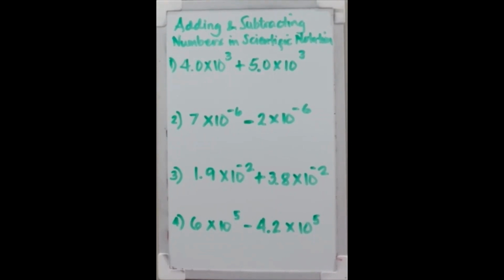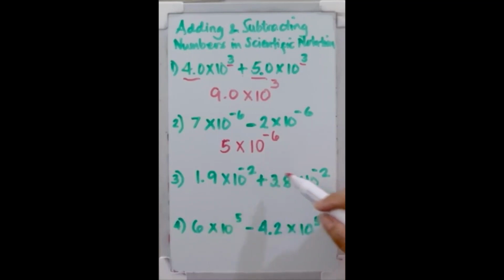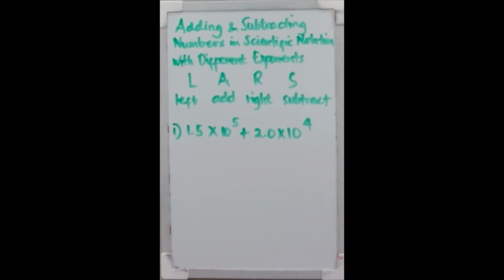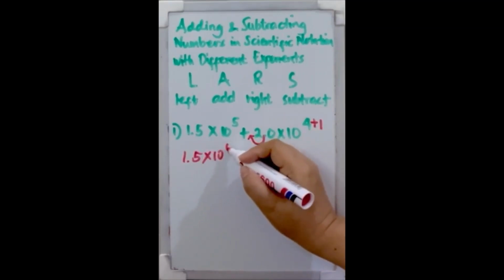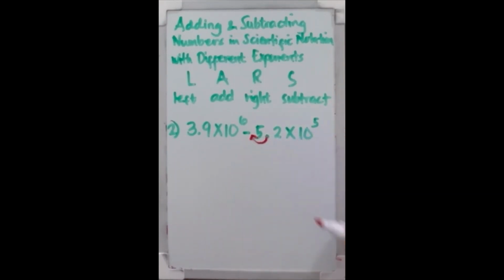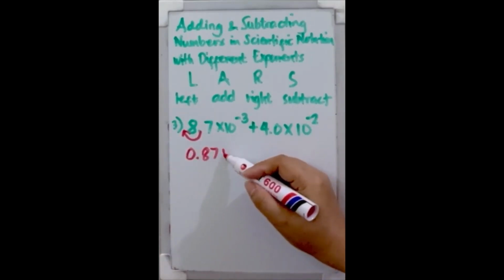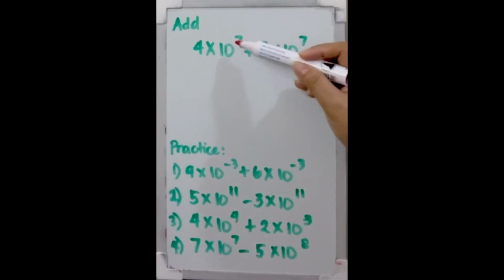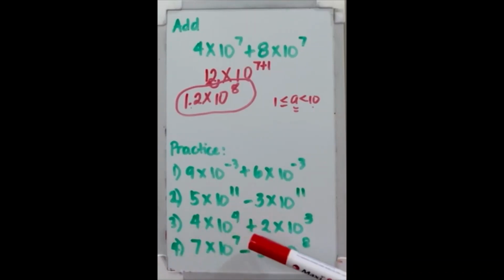Add and Subtract Numbers in Scientific Notation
Learn how to add and subtract numbers in scientific notation. Watch it in HD. Thanks and enjoy learning.